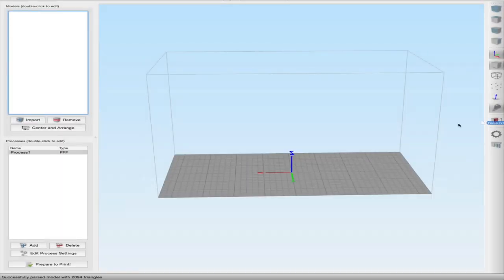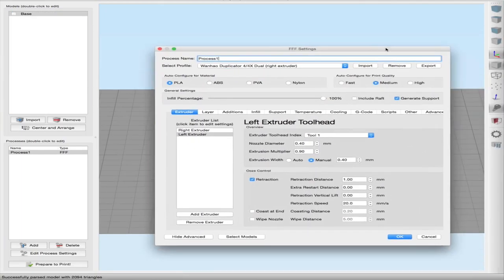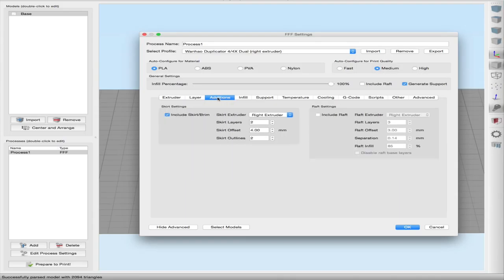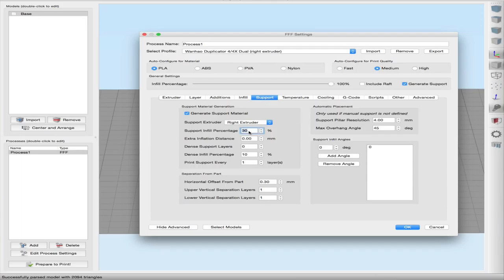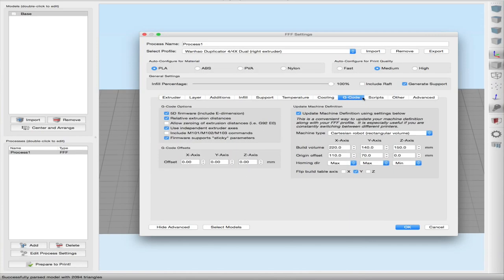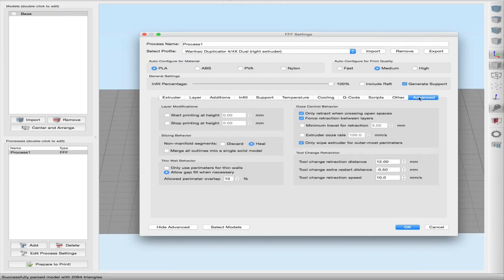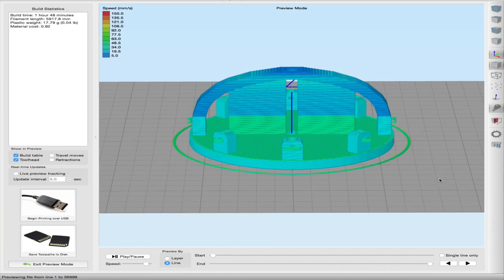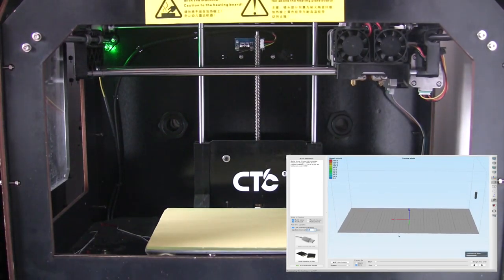Printing The EZ Spin Mini Motor BASE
In these videos I will be making the EZ-Spin Mini Motor from lasersaber.  I am going to video the entire process from printing the parts, winding the bobbins and the initial test.

In this video I print the motor base.